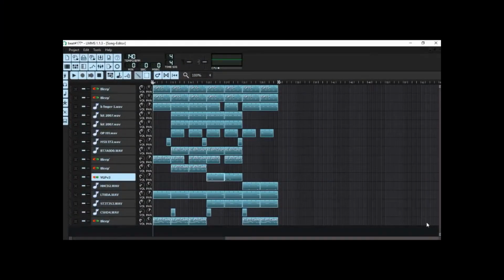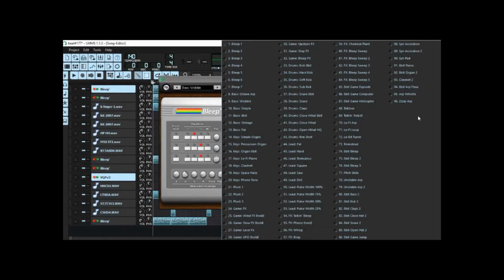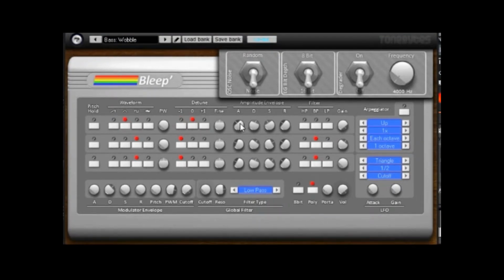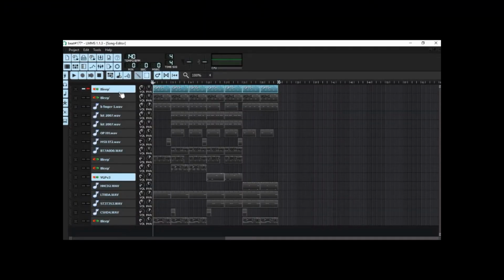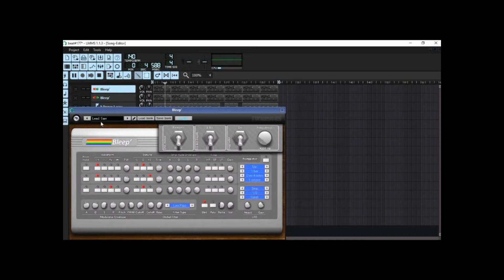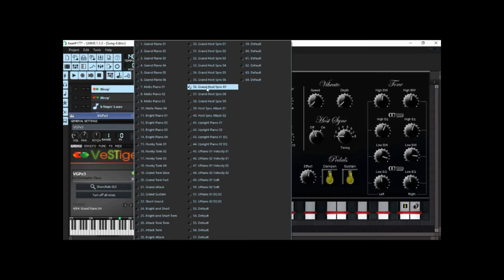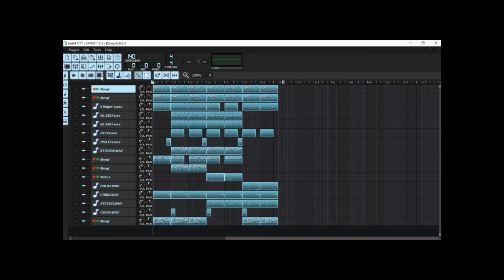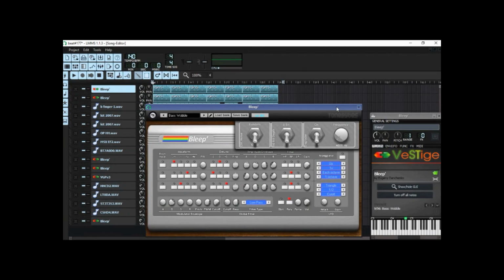MAKE A BEAT WITH FREE VST BLEEP in lmms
Making a beat with free vst. This is a new series that I plan to upload once a month. Showing you that it is possible to make beats with free VST. I hope you like it and enjoy it.
Where to download BLEEP...

Where to download Grand Piano...

Where to get free Drum Packs...